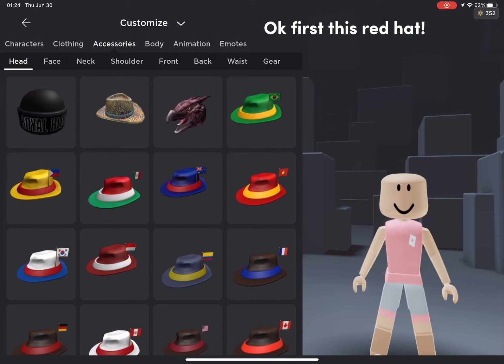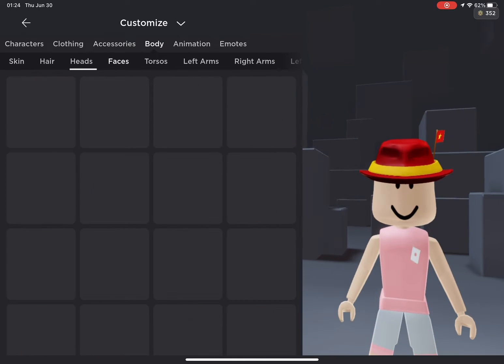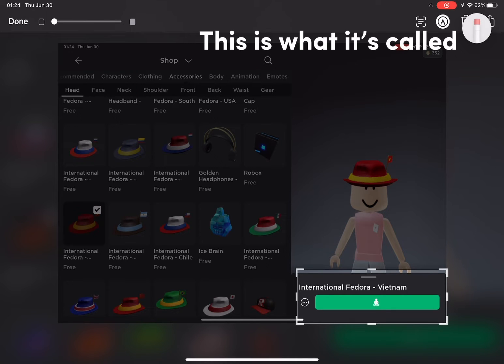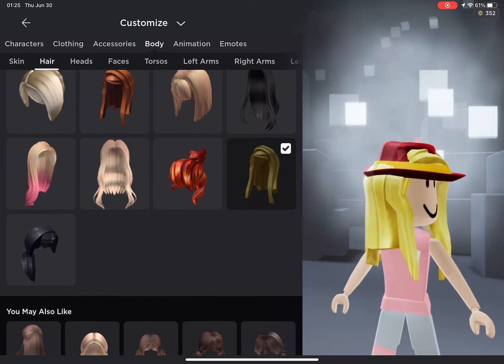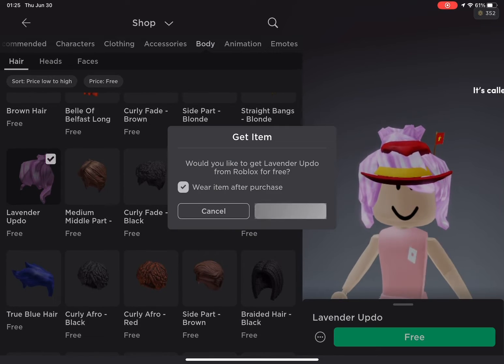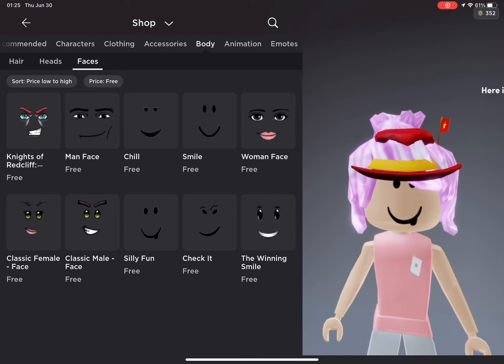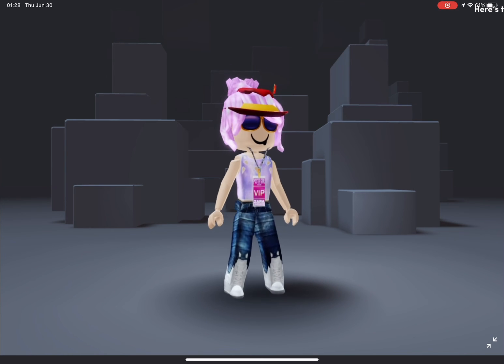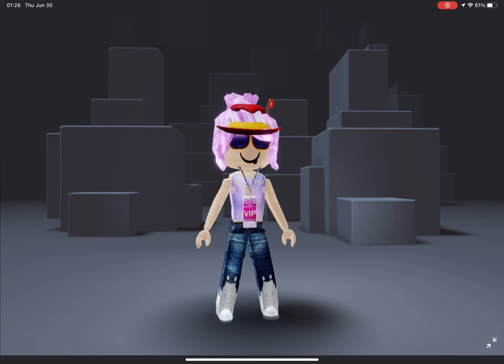A cute 0 robux outfit ideas!!